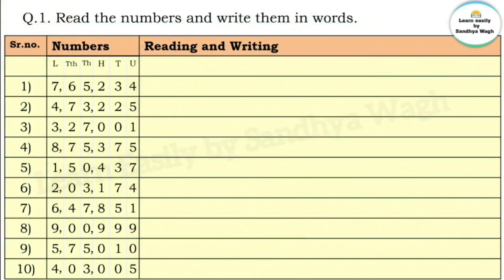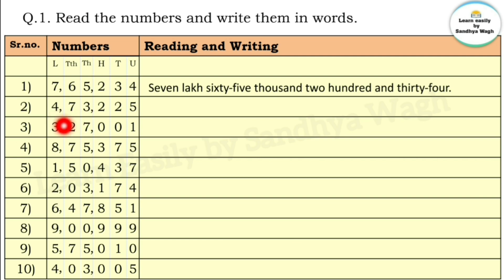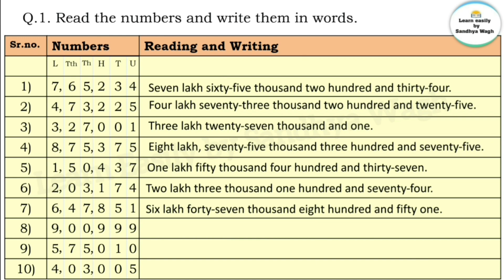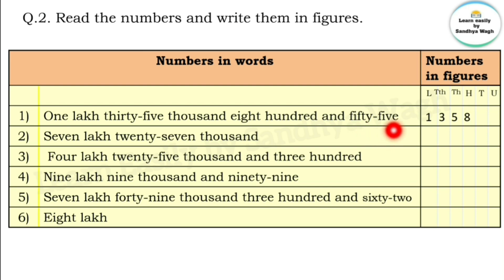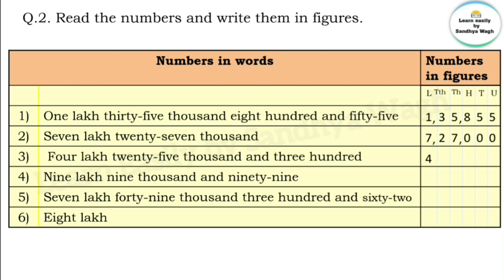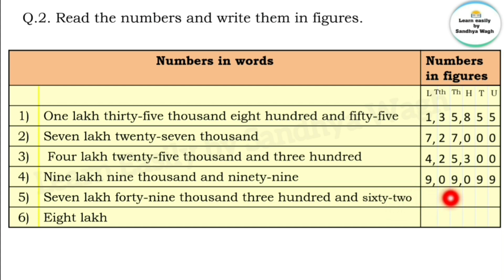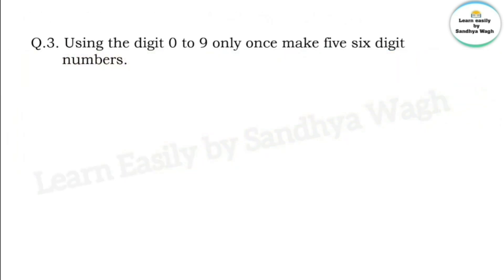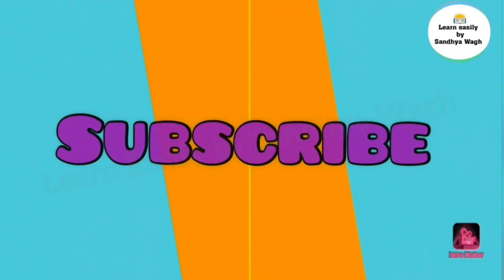Number Work | Chapter 2 | 5th standard | Mathematics | problem set 3